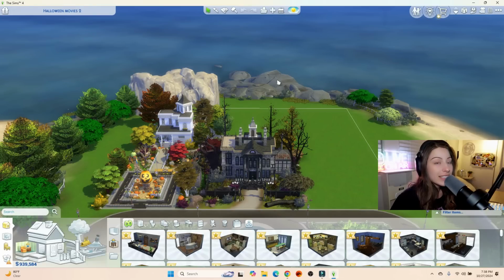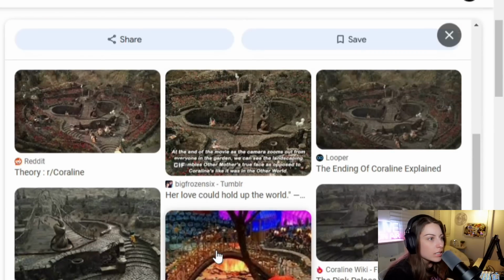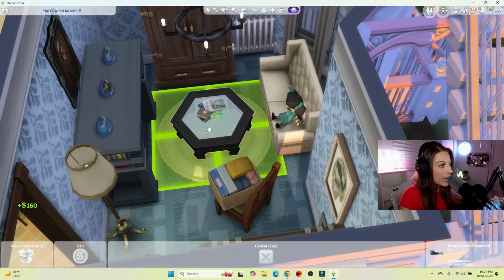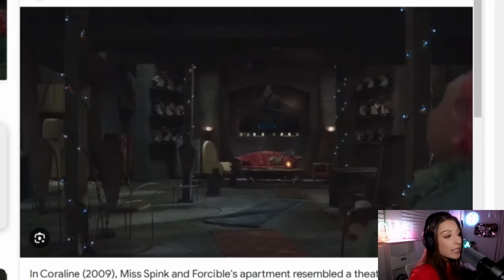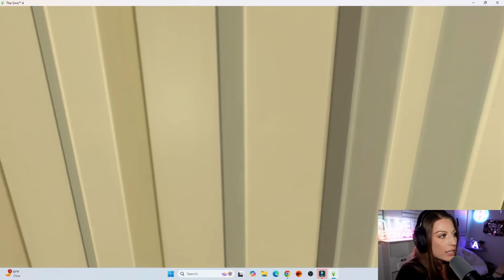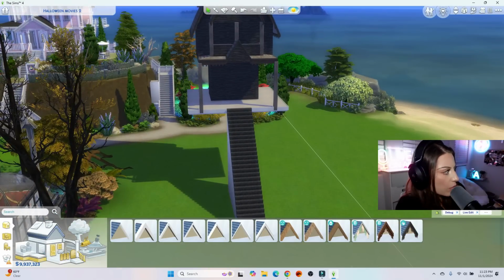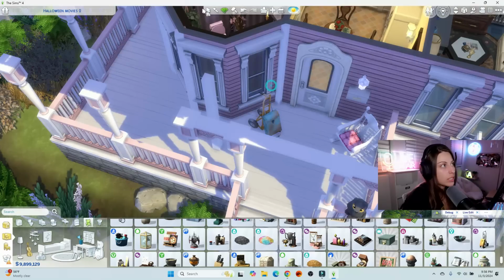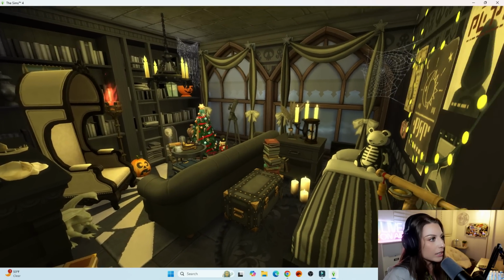Building Houses for CORALINE and THE NIGHTMARE BEFORE CHRISTMAS in the Sims 4 - Part 2.5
Hi Guys!

So good to finally get this video up! I hope that you enjoyed seeing me finally finish this build! Let me know which house was your favorite.

To download this build or any of my other builds, visit my EA Gallery ID: arielvstar